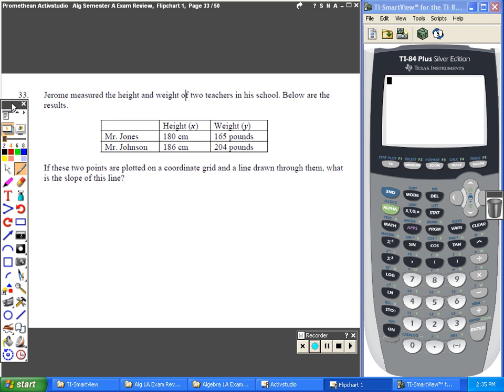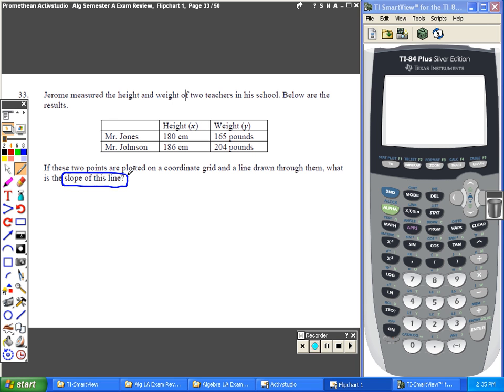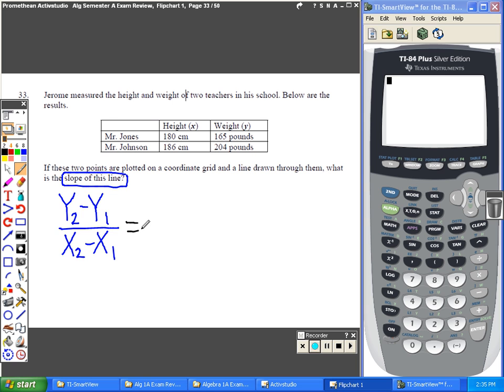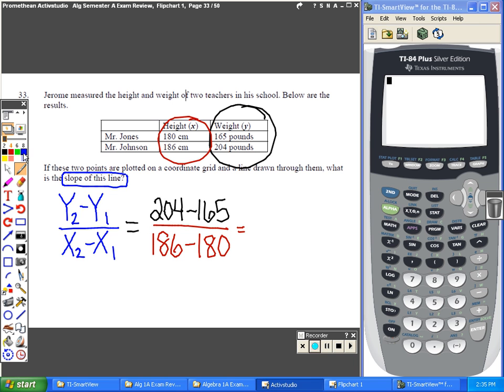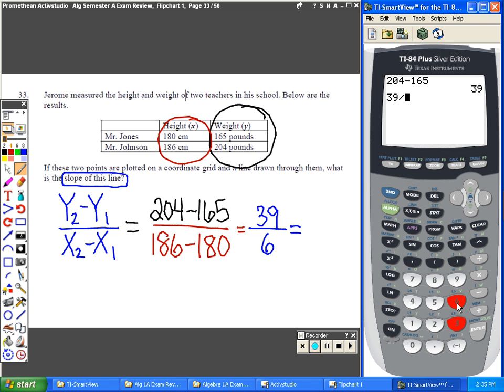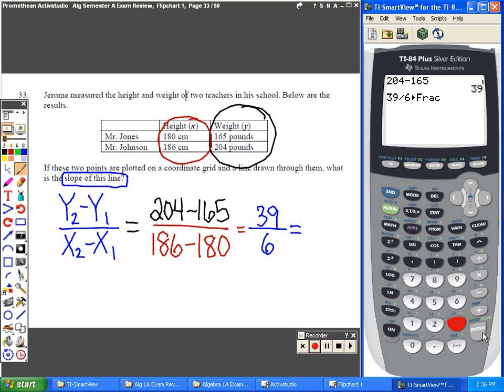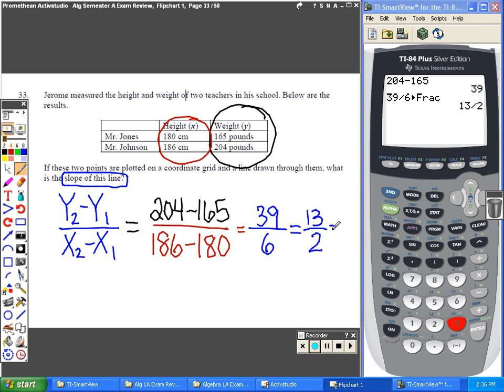Algebra 1 Semester 1 Problem #34